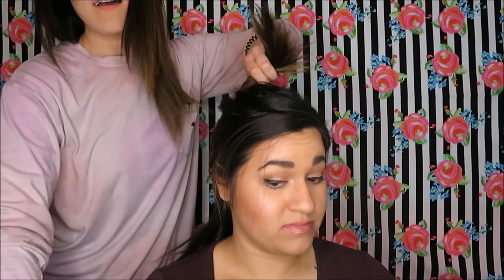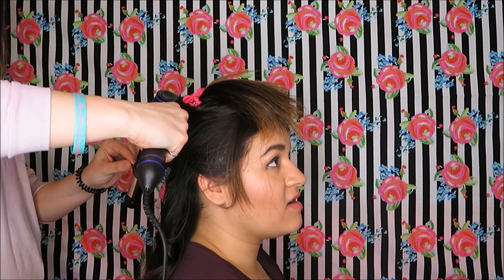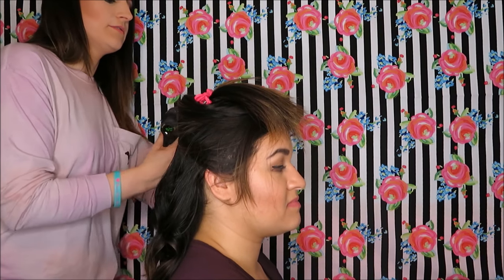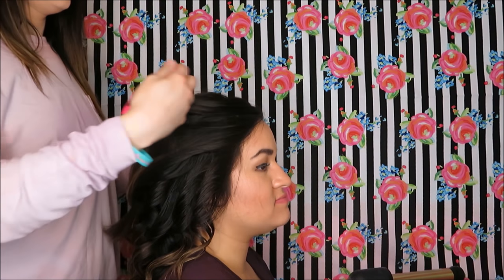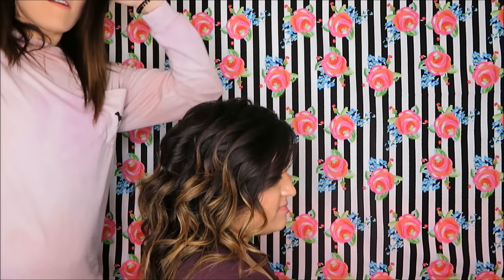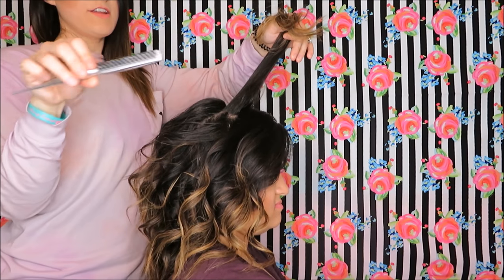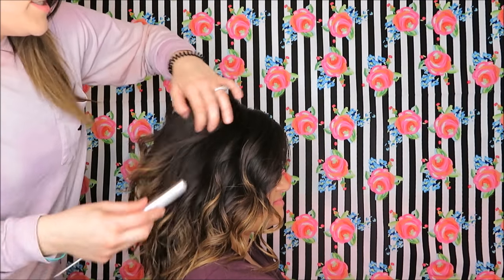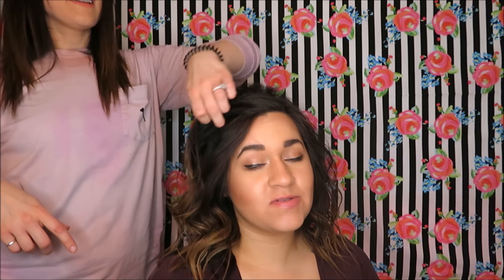Easy beachy wave tutorial!!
Hi guys happy Sunday! Hope you all have had a wonderful weekend. Tonight's video is a beachy wave tutorial done by my best friend Chelsy, who does some amazing hair!